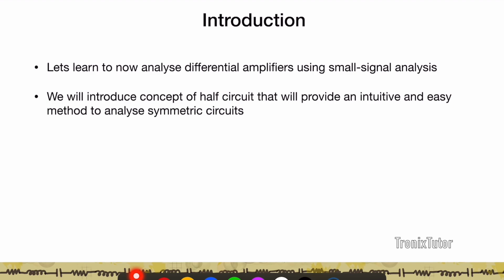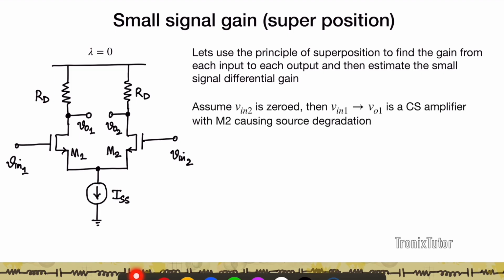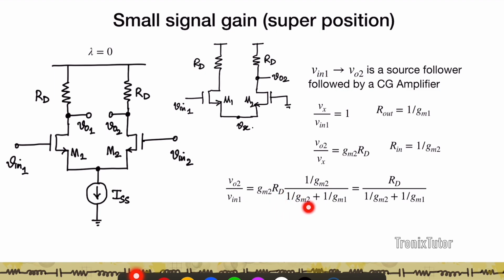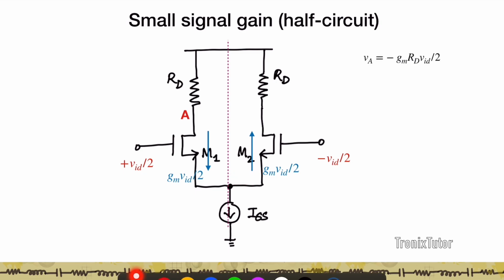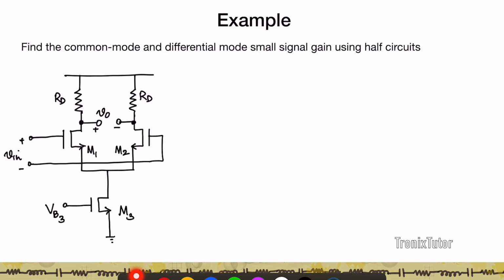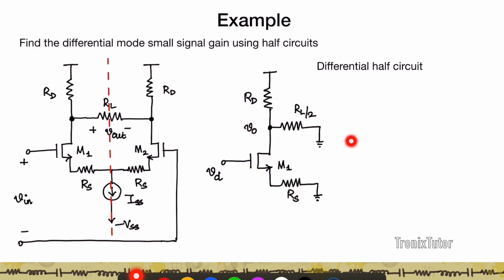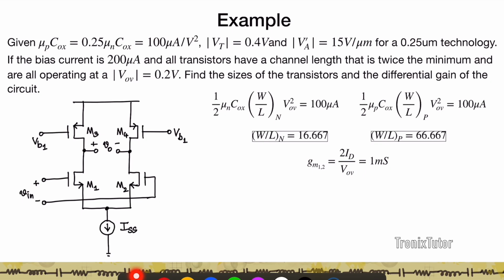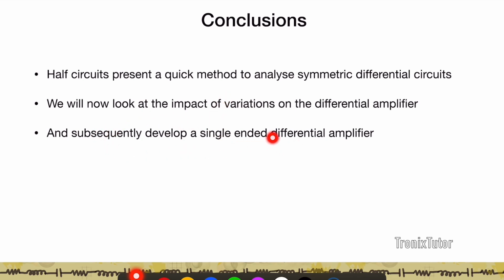Differential Amplifier Analysis Explained | Half-Circuit Method, Gain and Design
The differential amplifier is the fundamental building block of analog integrated circuits and operational amplifiers. In this lecture, we develop a clear and systematic approach to small-signal analysis using the half-circuit method, allowing gain, input resistance, and output resistance to be derived with physical intuition.

The discussion connects device behavior to circuit performance, explaining why differential operation improves noise immunity, suppresses common-mode signals, and enables high-gain analog design.

This lecture is intended for students studying analog electronics, microelectronics, VLSI design, and anyone preparing for analog circuit design interviews or graduate-level coursework.

0:00 What This Video Covers: Small-Signal + Half-Circuit Method
0:40 Differential Amp Setup: Inputs/Outputs and Definitions
1:27 Common-Mode vs Differential-Mode Gain (Definitions + Key Idea)
4:10 Differential Gain via Superposition (Zero one input, then the other)
6:40 VN1 → V1 and VN1 → V2 Paths (CS with source-deg + cascaded SF→CG intuition)
9:01 Combine by Symmetry: Differential Gain Result (GM·RD)
10:34 Half-Circuit Concept: Symmetry Line + Split-input as ±V/2
13:24 Virtual Ground at the Tail Node in Differential Mode
15:08 Half-Circuit Rules: What changes in Common Mode vs Differential Mode
16:34 Example 1: Tail Current as Transistor M3 (Ad and Acm using half-circuit)
19:26 Example 2: RL Split Across Symmetry (RL/2 to ground) + Source Degeneration
20:51 Numeric Design Example: Sizes, ro from Early voltage, and Ad
25:16 Example 3: 5-Transistor Case (Load resistance seen at output)
26:31 Example 4: 7-Transistor Case (Diode-connected load in half-circuit)
27:51 Wrap-Up: Why Half-Circuits Matter + Next: Mismatch and Single-Ended Output

This lecture builds on the large-signal differential pair and develops a complete, intuitive small-signal analysis framework.
We introduce the half-circuit method, one of the most powerful shortcuts in analog IC design, and use it to compute differential gain, common-mode gain and input/output resistances with clarity.

We begin by revisiting differential and common-mode input/output definitions, then use superposition to separate the circuit into its differential and common-mode behaviors.
From there, we apply the symmetry of the differential pair to derive the virtual ground concept and construct the simplified half-circuit.

Multiple worked examples show how to size devices, compute gm and ro, and evaluate gain for practical differential amplifier configurations.

Topics covered:
 • Differential-mode vs common-mode operation
 • Superposition-based small-signal analysis
 • Half-circuit method and virtual ground intuition
 • Differential gain calculation
 • Common-mode gain and CMRR considerations
 • Source degeneration in differential pairs
 • Differential amplifiers with PMOS/NMOS loads
 • Worked design examples using realistic technology parameters

This lecture is ideal for:
 • Students learning analog IC design
 • Engineers preparing for mixed-signal interviews
 • Anyone wanting mastery of small-signal modeling techniques

By the end, you will be able to analyze differential amplifiers confidently and apply the half-circuit method to a wide range of practical analog designs.